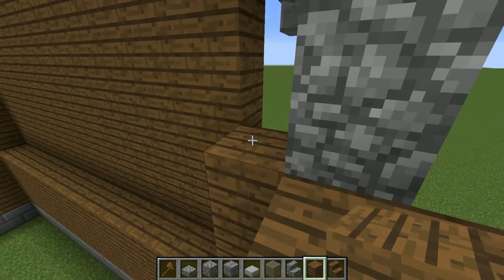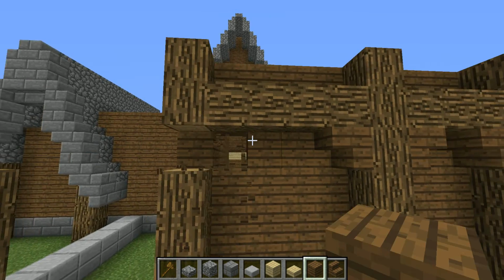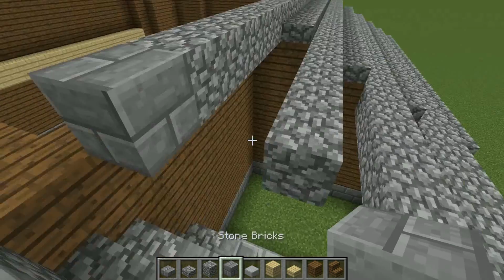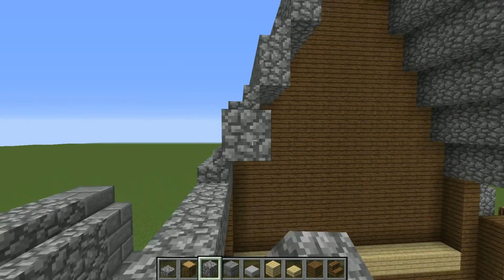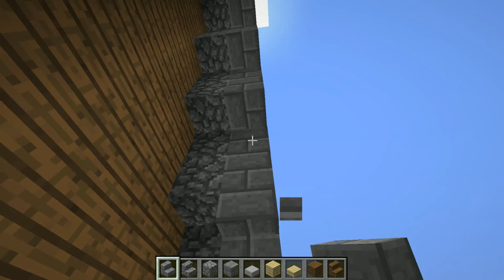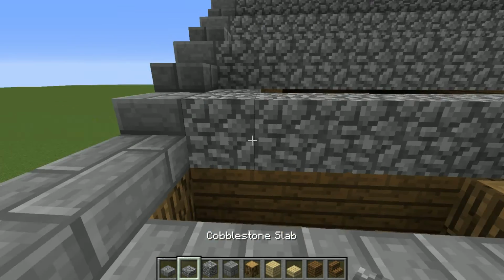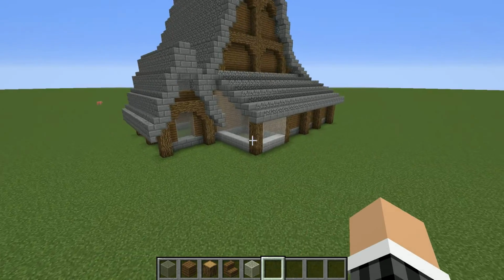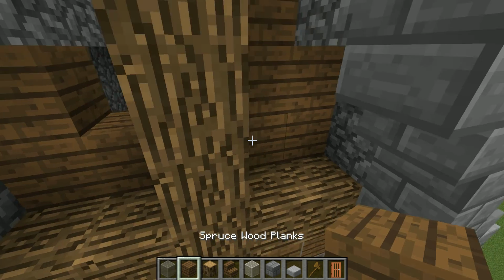Rustic House Tutorial: Part #2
In this video I build the second part of a rustic house that I previously got featured on the Minecraft Amino.
I build the rest of the exterior.